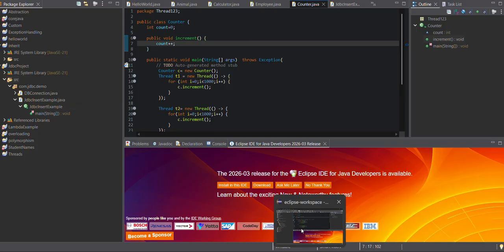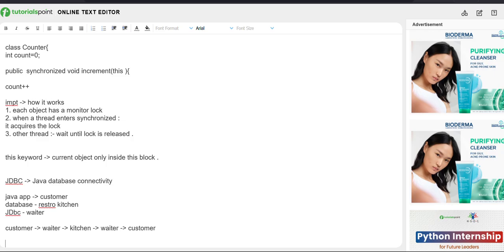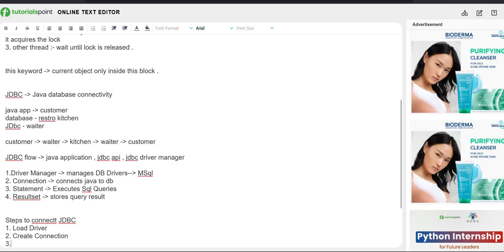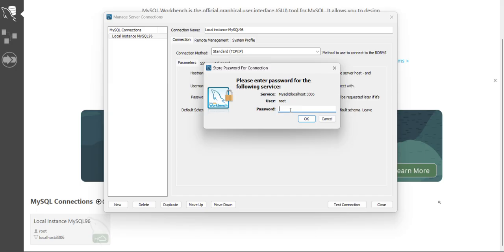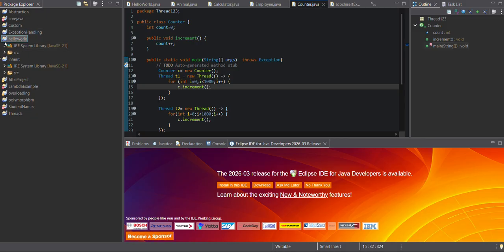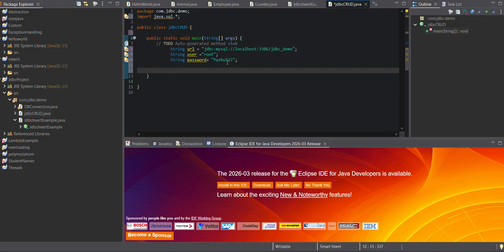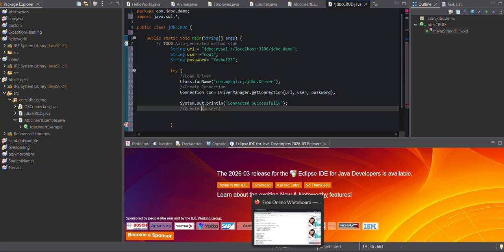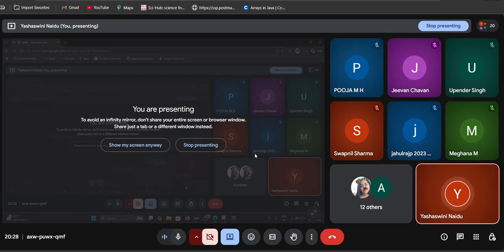Threads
Learn Multithreading, concurrency, and how Java handles parallel execution with real-time examples. Perfect for beginners and interview prep!